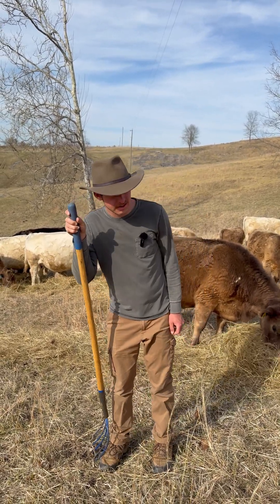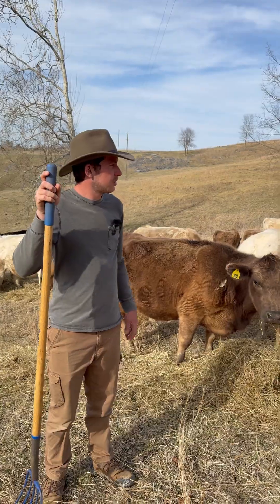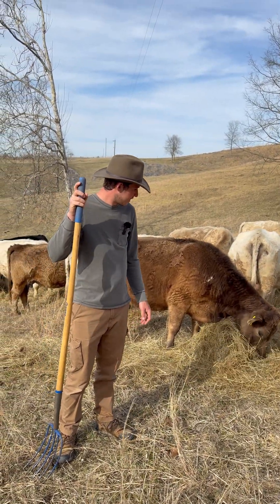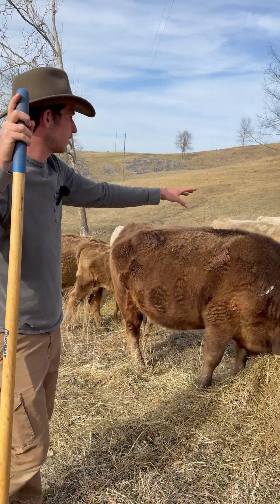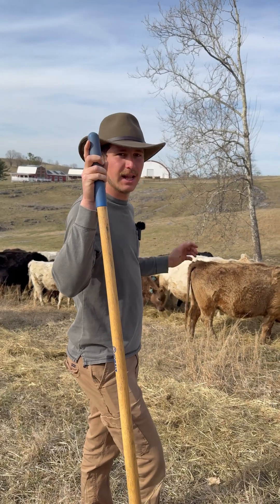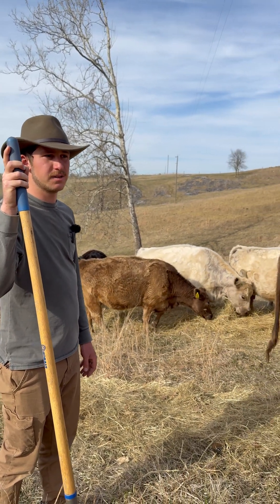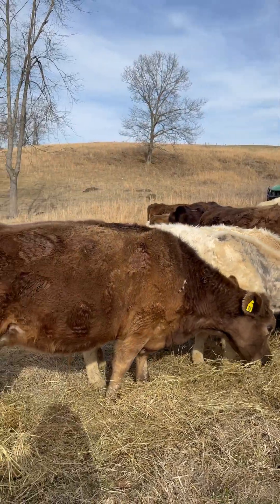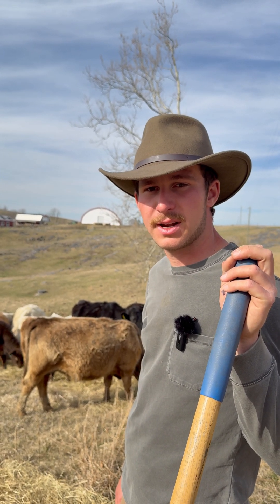Cow Stomachs Are More Complex Than You Think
Rancher Banyon shares cow facts and how they have rumens. Rumans are the large first compartment of the stomach of a ruminant from which food is regurgitated for rumination and in which cellulose is broken down by the action of symbiotic microorganisms. Cows have four compartments in their stomachs.